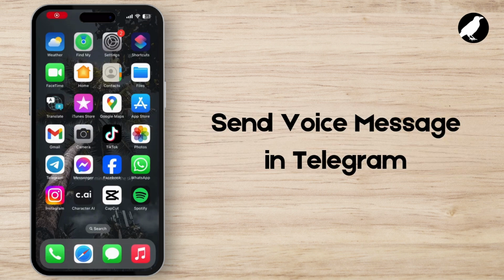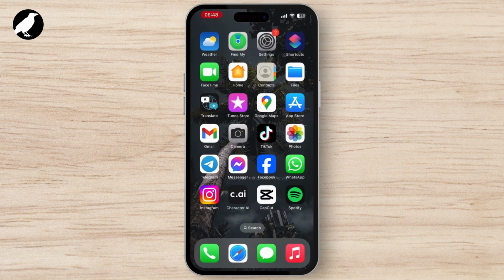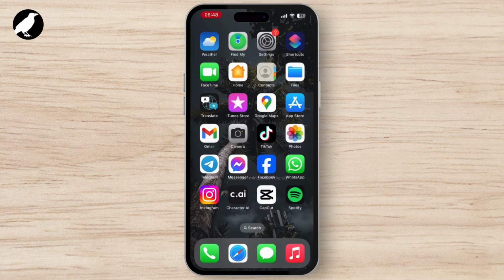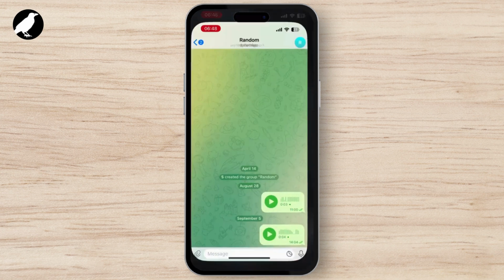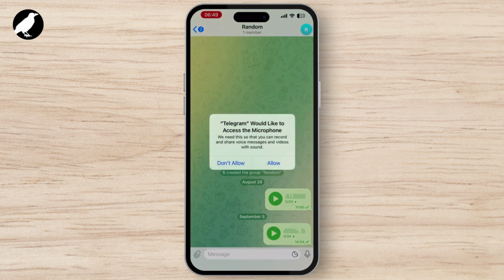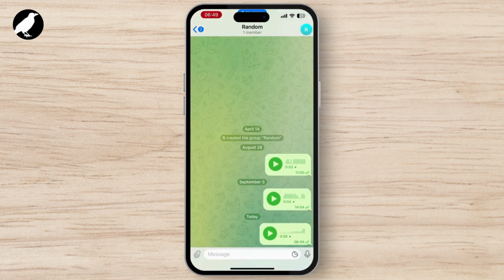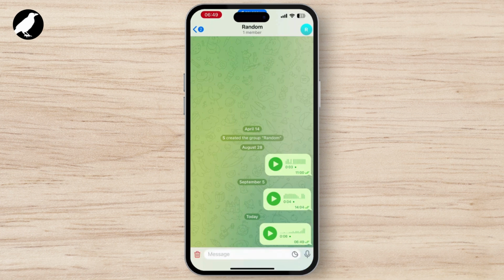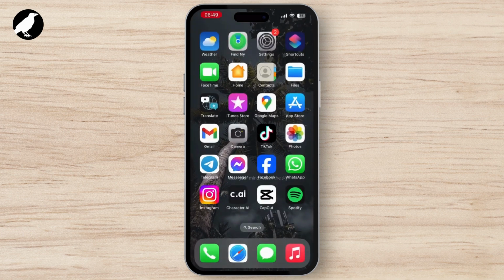How to Send Voice Message in Telegram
How to Send Voice Message in Telegram! Want to learn how to send a voice message on Telegram? This video will guide you through the simple steps to record and send voice messages in Telegram quickly and easily. Whether you're asking, "How do I send a voice message in Telegram?" or need help using this feature, this tutorial has you covered. Learn how to communicate more effectively with voice messages on Telegram today! Watch now to find out how to send voice messages on Telegram.

Timestamps:
00:00 How to Send Voice Message in Telegram
00:10 How Do I Send a Voice Message in Telegram?